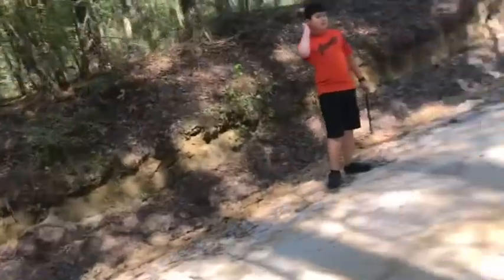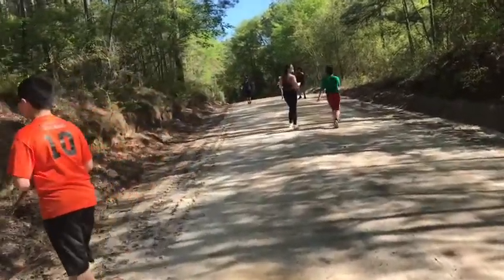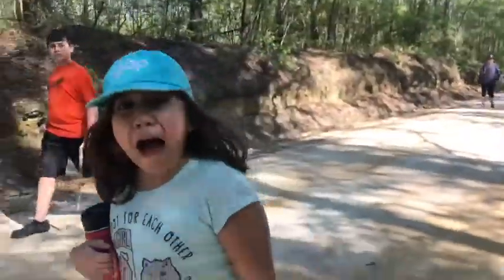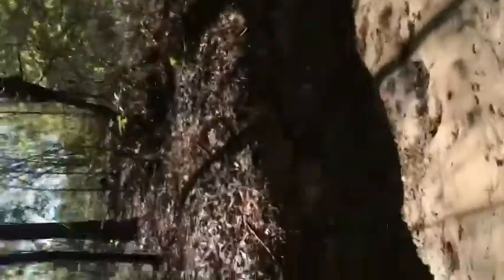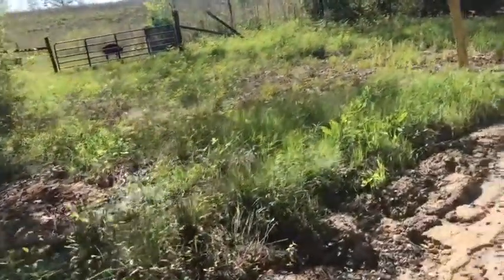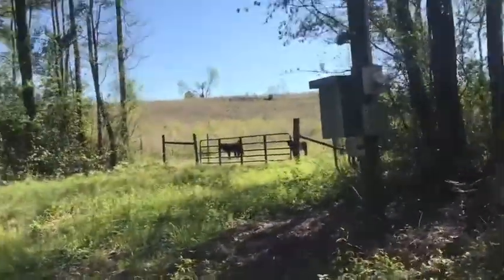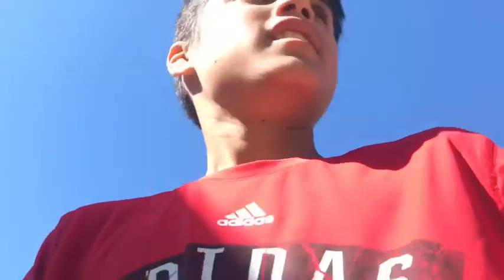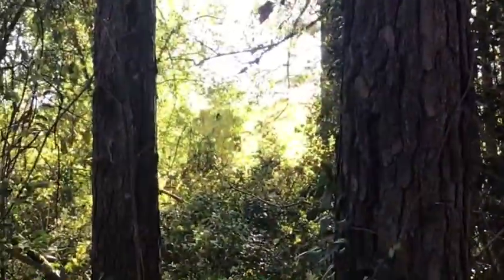Walking through “nearly abandoned” road!